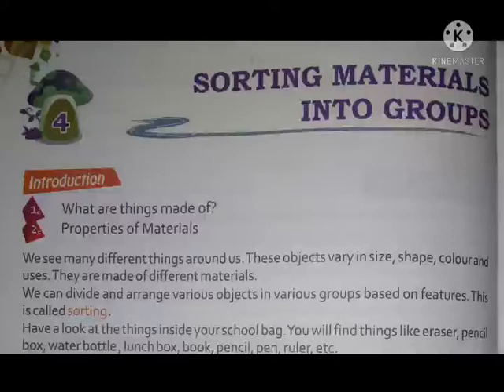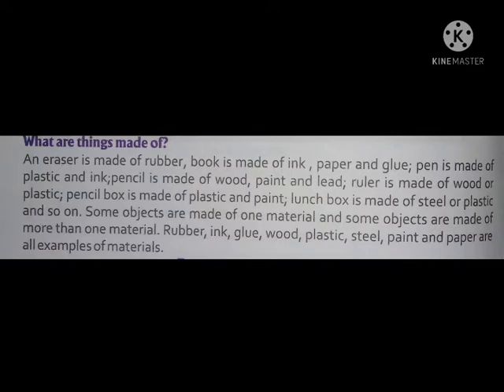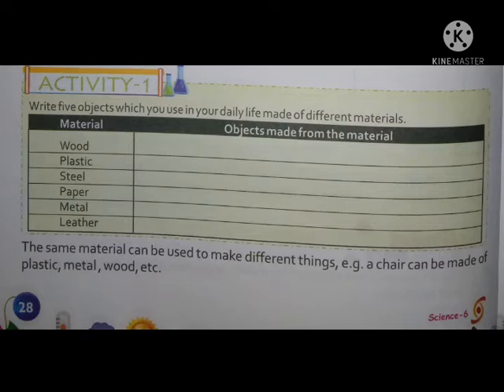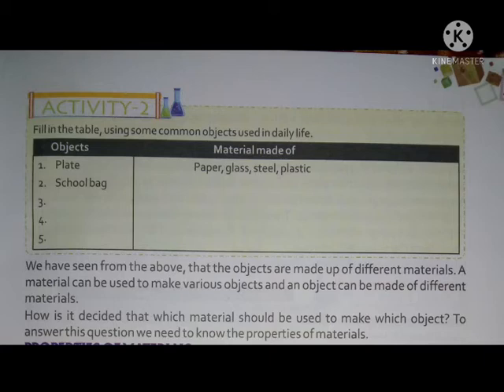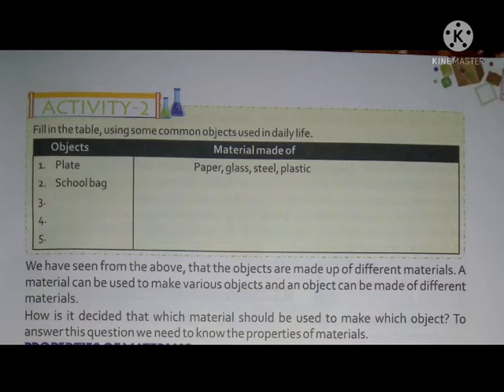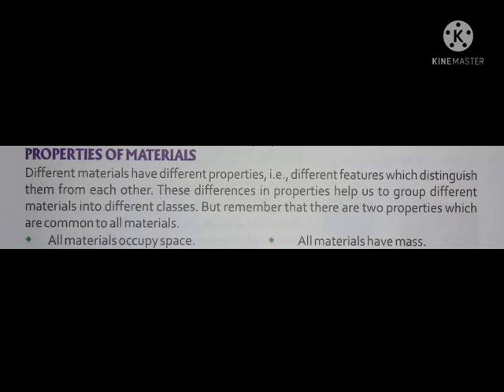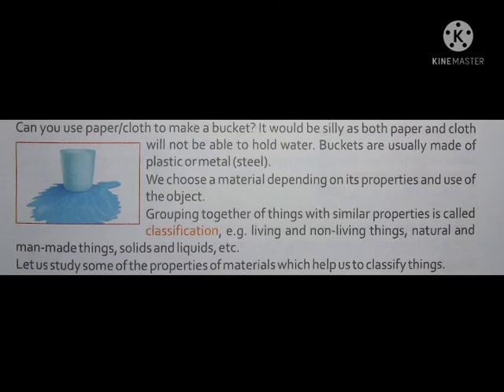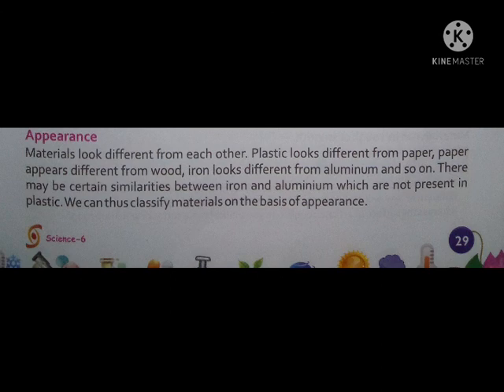Science#Class-6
Chapter-4: Sorting of materials